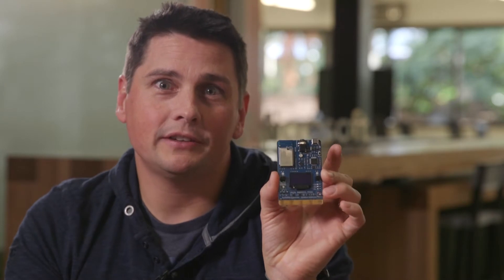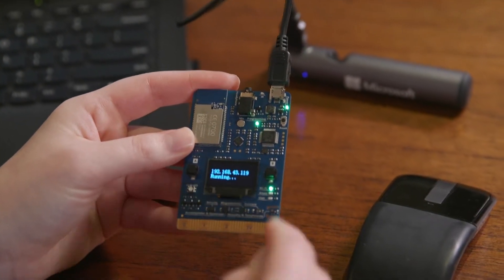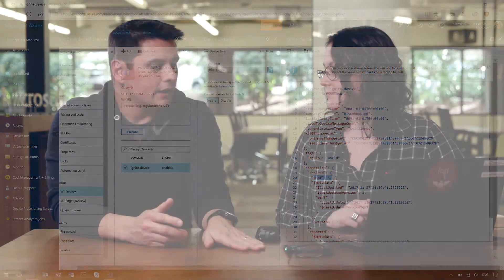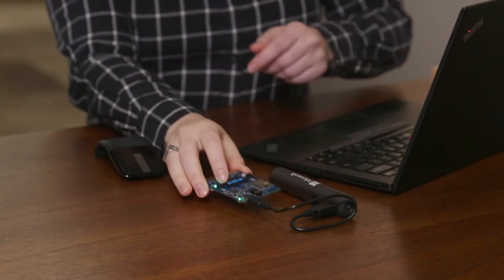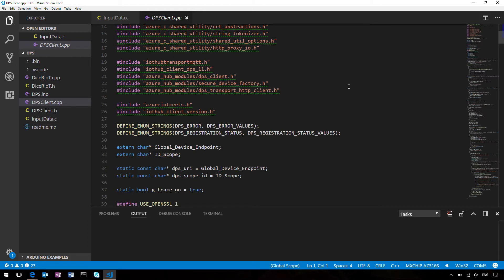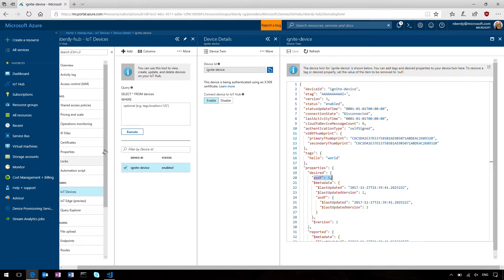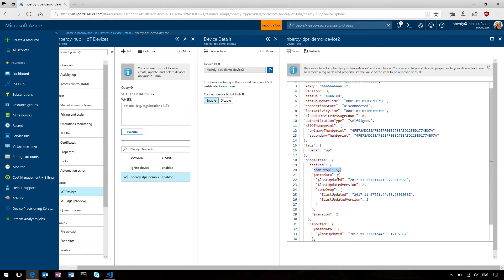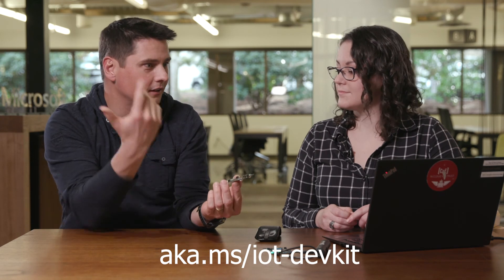Hands-on experience to provision real device with IoT Hub Device Provisioning Service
Nicole and Olivier showcase how easy it is to use IoT Hub Device Provision Service to provision MXChip IoT Dev Kit to an IoT Hub.